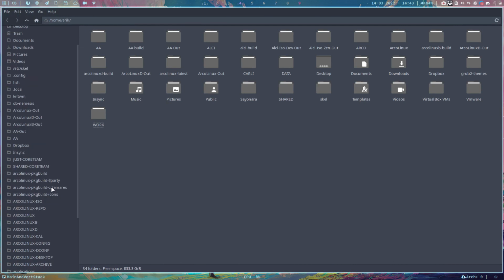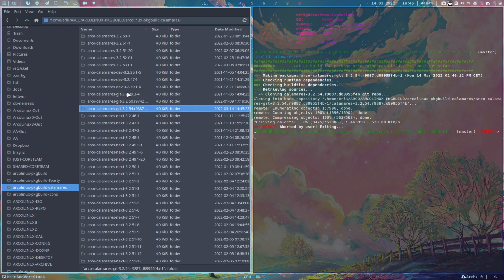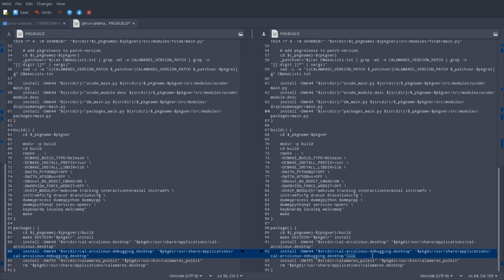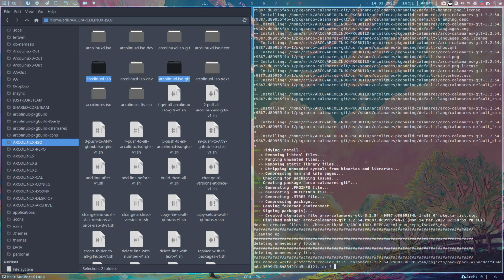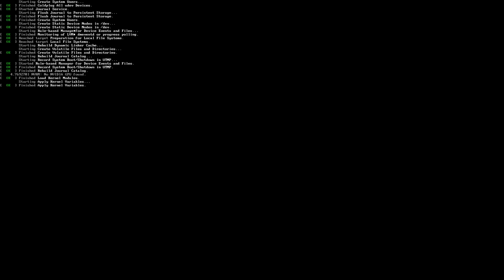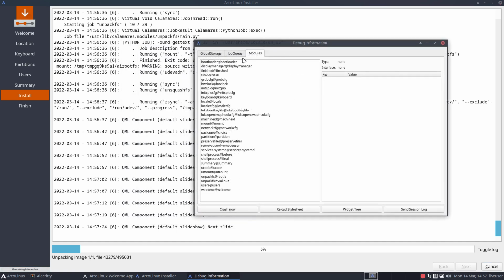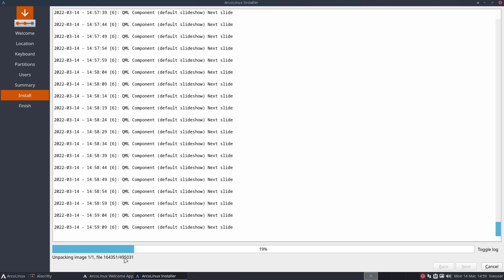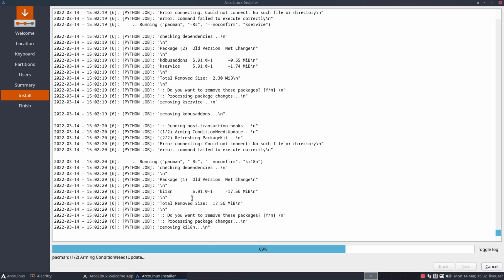ArcoLinux : 2721 - Create a Calamares on the basis of the last git push and give feed-back